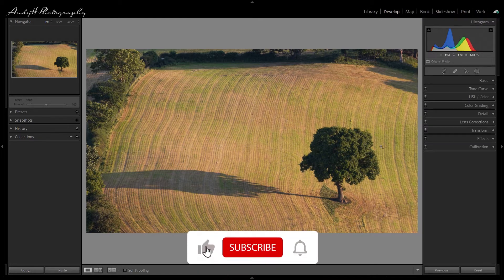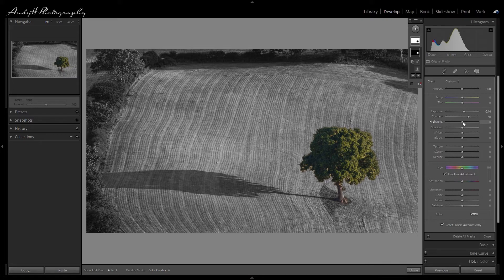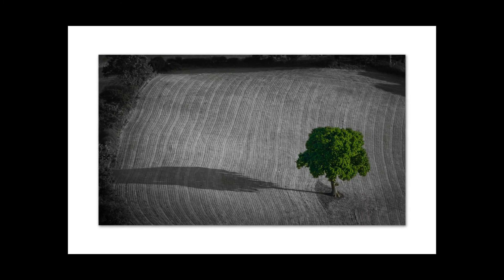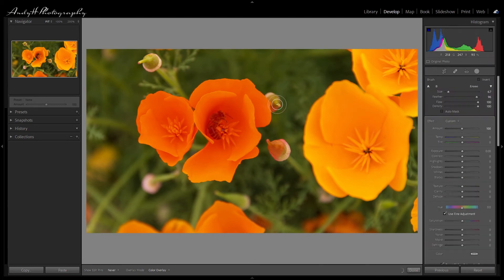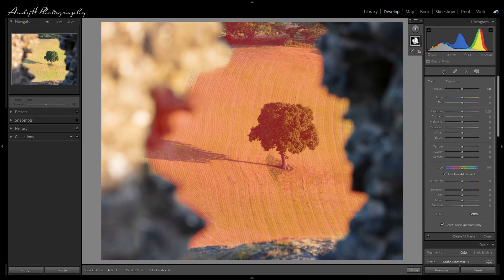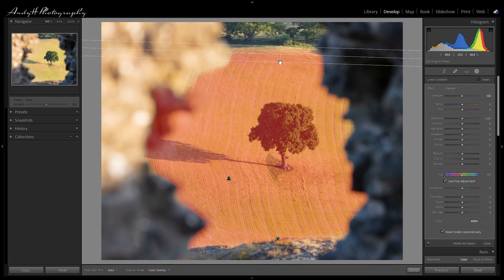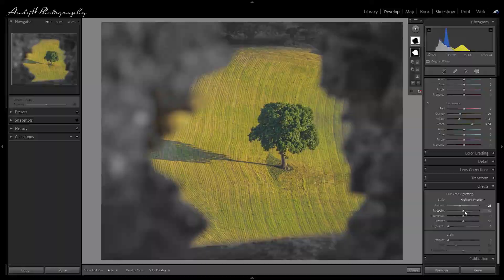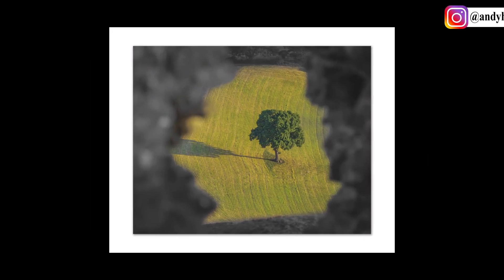Lightroom Tutorial HOW TO use masks and adjustments to highlight subject and create a B&W background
In this video I walk through 3 examples to create photographs retaining the subject in colour/color and creating a black and white background using Lightroom masks and lightroom adjustments to edit the photographs

Also check out my Instagram channel for more images and tips

00:00 Intro
00:09 Image overview
00:25 Image 1 masking and adjustments
04:44 Image 2 complex masking
06:59 Image 3 creating a B&W frame
12:43 Final images